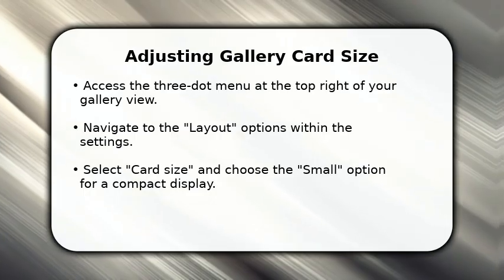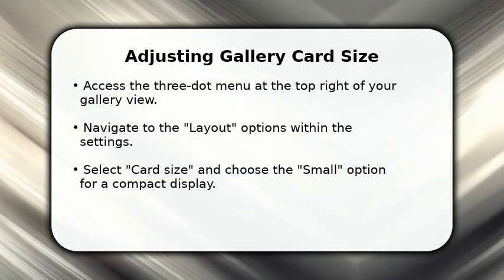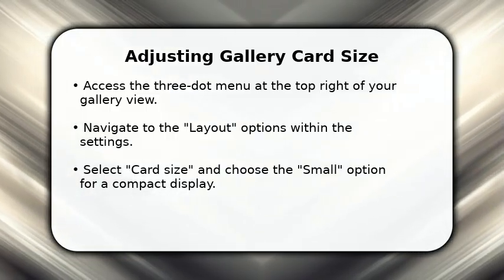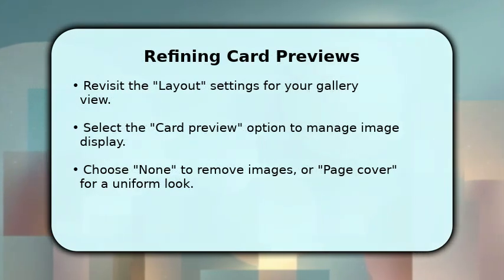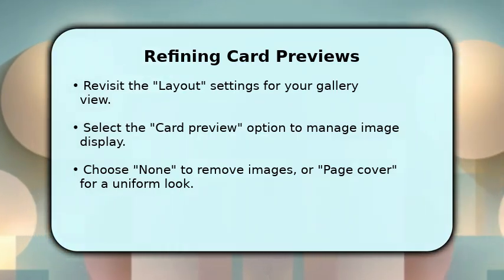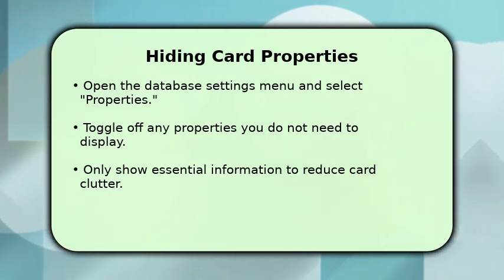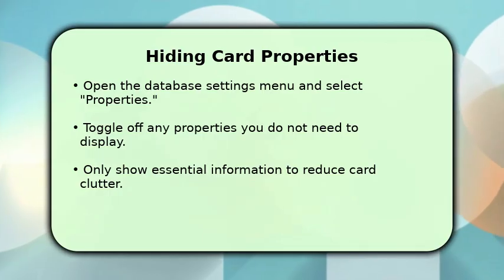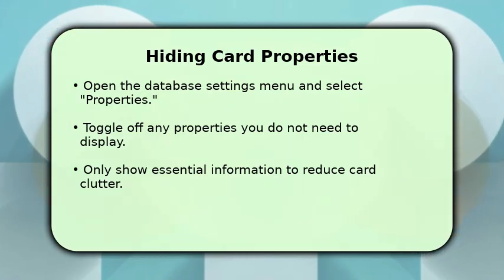How to Make Gallery View Smaller in Notion (New 2025)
▸ (x) In this video, we will show you how to make the gallery view smaller in Notion. Are you tired of a cluttered and overwhelming gallery view? This tutorial is for you! We will walk you through the steps to customize your gallery view and make it more manageable. Whether you're a student or a professional, this tip can help you stay organized and focused.

Notion gallery view, smaller gallery view Notion, customizing Notion gallery view, Notion tutorial, organizing your notes in Notion